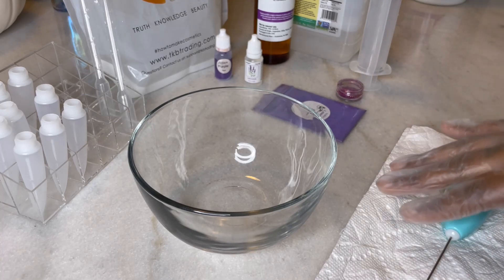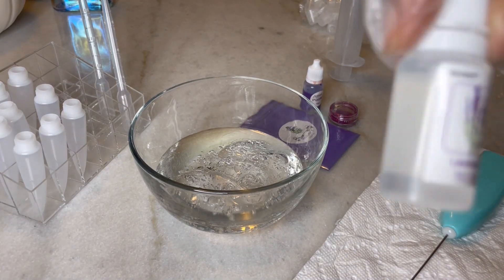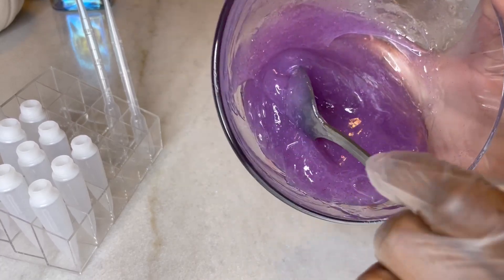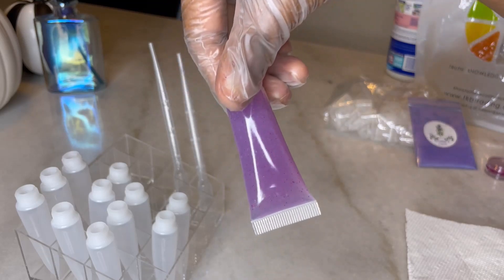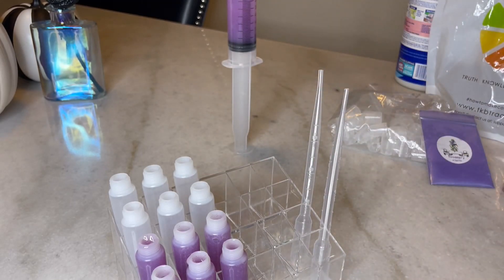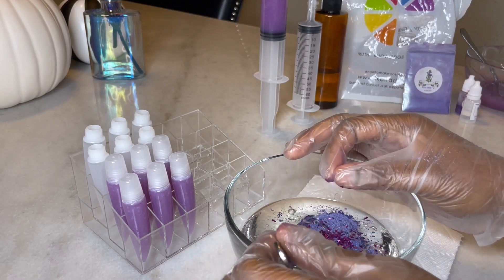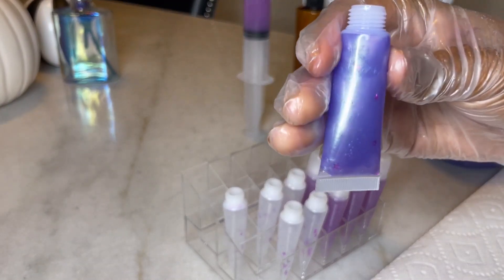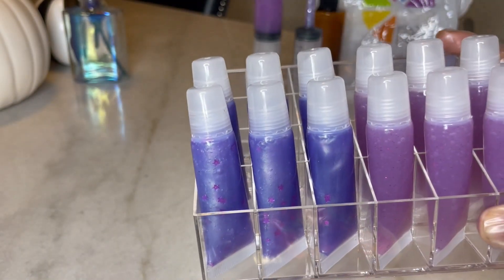HOW TO MAKE LIP GLOSS | BEGINNNER FRIENDLY | LIQUID PIGMENT VS MICA POWDER: EP 3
In this video, I show you step-by-step on how to make lipgloss . Using both liquid colorant vs. mica powder.  And I hope this video inspires and motivates you! I'm wishing you the best on your business journey!

Ingredients used:

•TKB lipgloss versa gel
•Mica Pigment powder (can be purchased from Amazon or Etsy)
•Liquid color pigment(purchased from Etsy)
•100% coconut oil (can be purchased from hobby lobby)
•Grapeseed oil(can be purchased from hobby lobby)
•Lavender flavor/scent for lipgloss (can be purchased from Amazon)
•glitter (can be purchased from Amazon)

Click the post notifications bell, so you don't miss a new video.

Personal: @purple_bliss
Business: @un1quely.you_